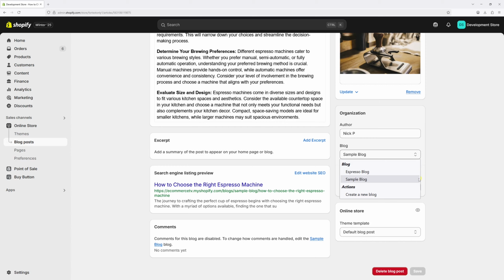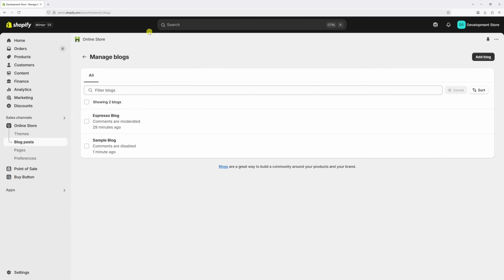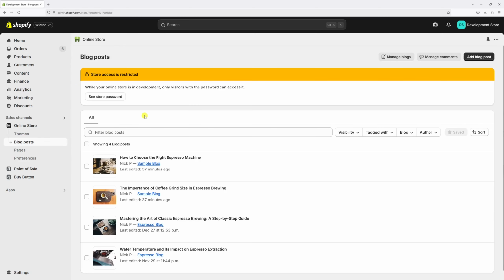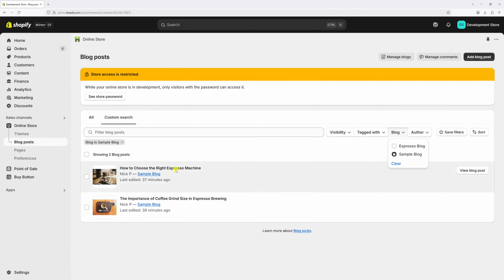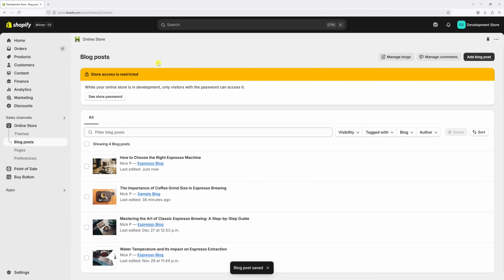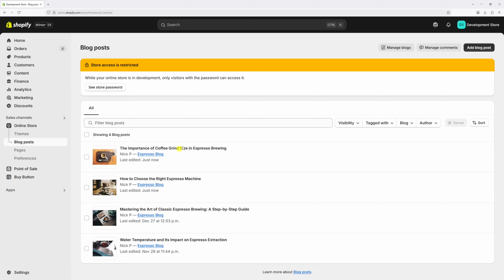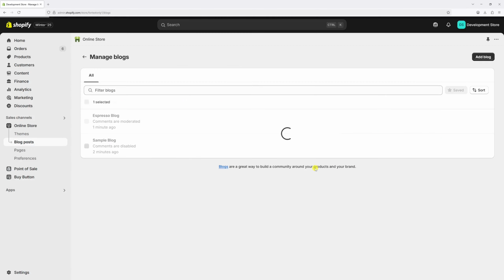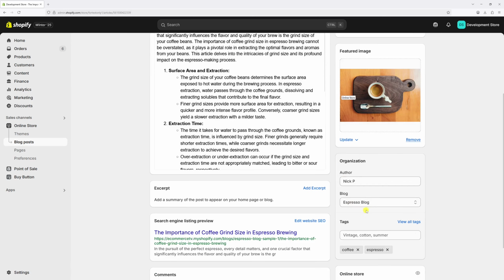Shopify: How to Delete a Blog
This video demonstrates how to delete a blog in Shopify. Please note that deleting a blog will also delete all blog posts associated with it. To avoid losing the content, make sure to reassign any associated blog posts to another blog before proceeding with the deletion process.